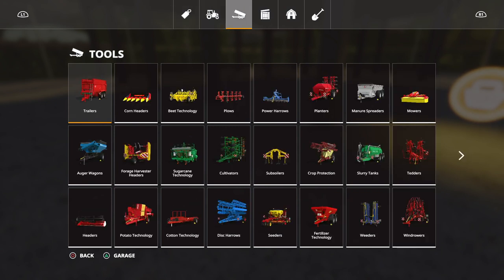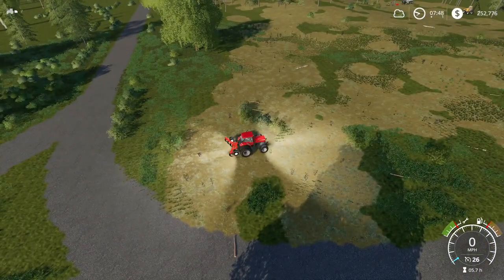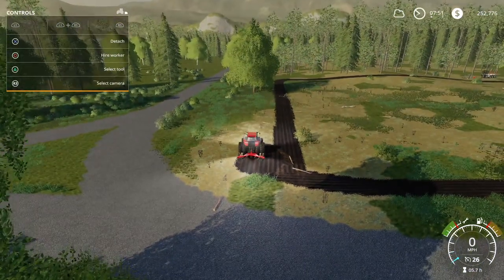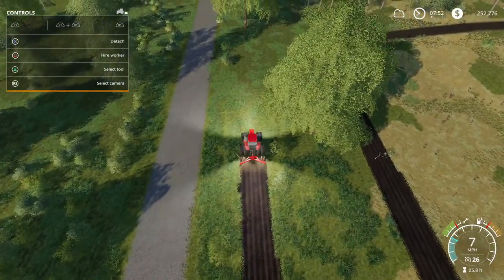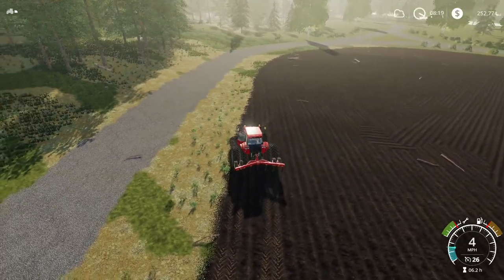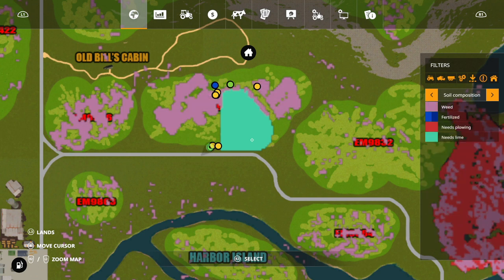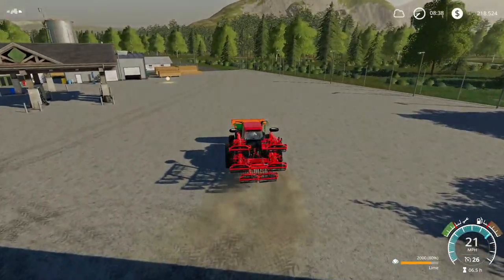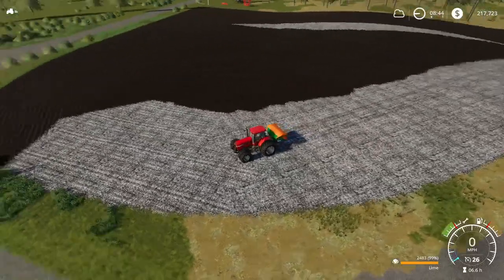Ep 5, Homesteading Grizzly Mountain, PS4, New House/New Field, FS19, Hard Economy, NO Loans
I am homesteading Grizzly Mountain. My mobile home was delivered! I also finish my first field.